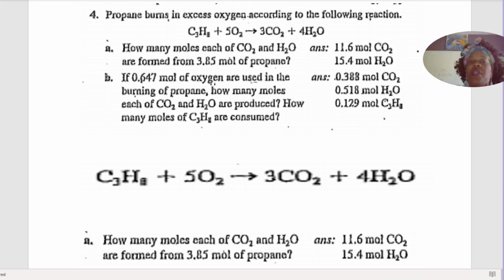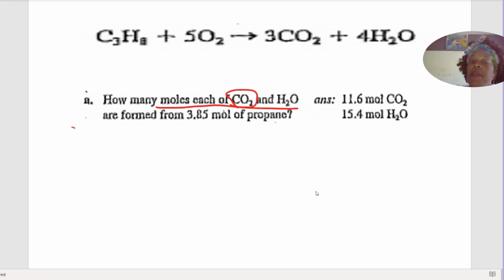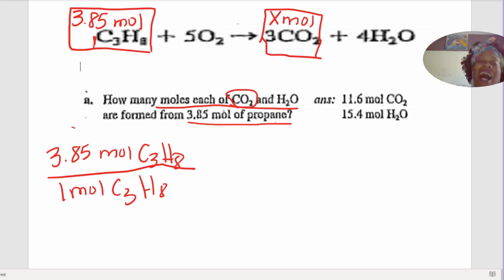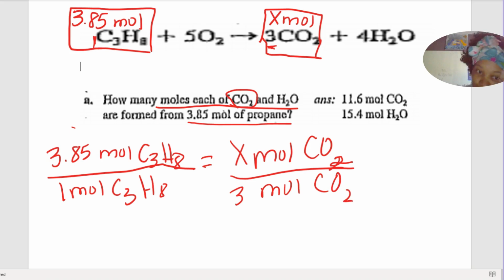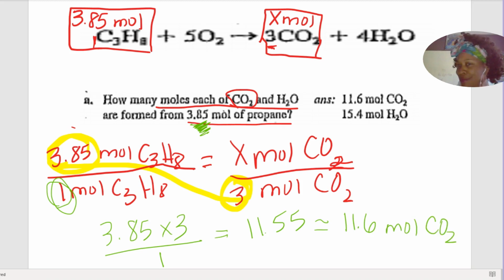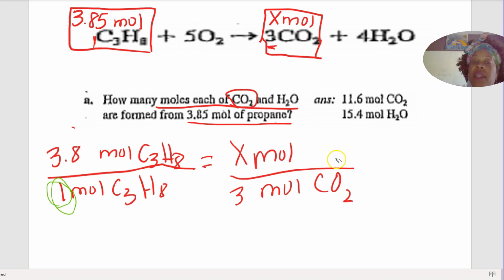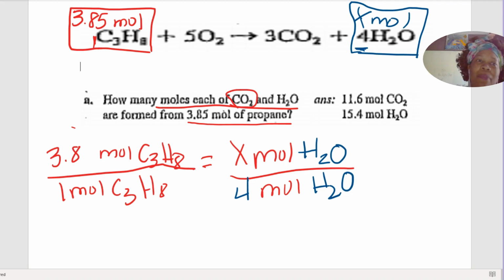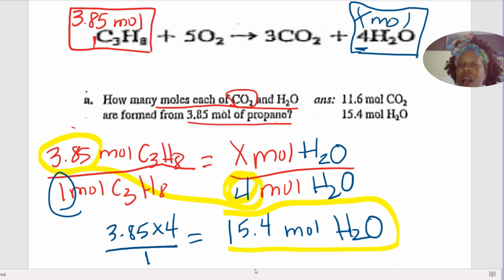Stoichiometry Practice: Mole-to-Mole Ratios in Chemical Reactions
Ready to put your stoichiometry skills to the test? In this General Chemistry 1 tutorial, Professor T.K. the Chemist walks you through a real combustion reaction using propane. You'll learn how to use mole ratios to find the exact amount of carbon dioxide and water produced, while mastering the "Easy Way" to handle multiple unknowns and significant figure rules.

What You Will Learn:

Data Extraction: How to correctly identify the "given" information and the "unknown" variables in a word problem.

The Mole-to-Mole Bridge: Using stoichiometric coefficients to transition between different substances in a balanced equation.

Significant Figure Discipline: Mastering the rules for rounding your final answer to ensure exam accuracy.

Video Timestamps:

00:00:00 - Introduction: Starting a Stoichiometry Problem

00:00:27 - The Propane Reaction: Reading a Balanced Equation

00:01:05 - Part A: Solving for Moles of Carbon Dioxide (CO2)

00:03:10 - Mental Math Tip: Predicting results before calculating

00:05:06 - Significant Figures: Rounding your final answer correctly

00:06:40 - Part B: Solving for Moles of Water (H2O)

00:08:45 - Cross-Multiplication: The "Easy Way" math shortcut

Chemistry Success Tools:

🩺 Chemistry to Scrubs: Clinical Rotation Hub
Master the chemistry of nursing through interactive stations and clinical reasoning dashboards:

📊 Order the Stoichiometry & Formula Guide: Keep your conversion rules and mole-to-mole bridges right on your desk with this durable 11x17 guide:

🎓 Book a 1-on-1 Tutoring Session: Struggling with significant figures or stoichiometry? Schedule a personalized session for customized support: